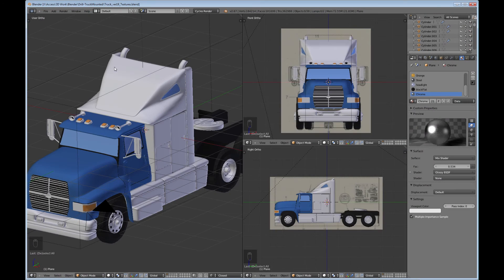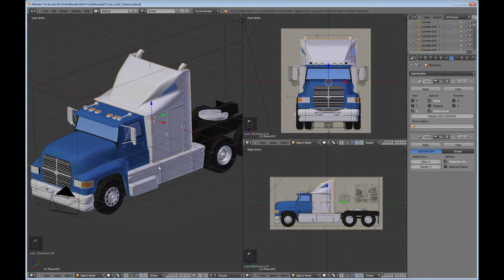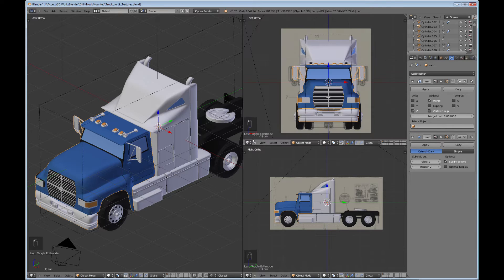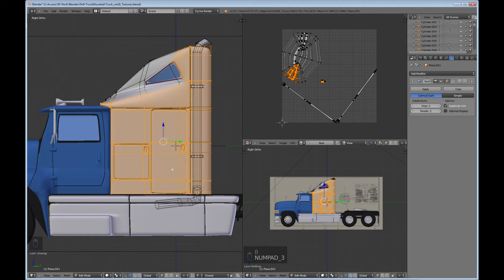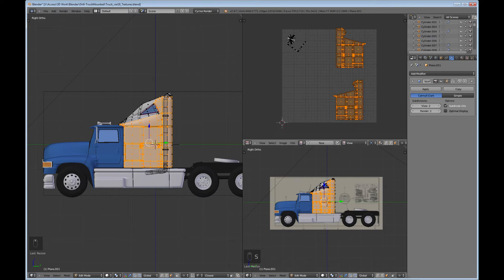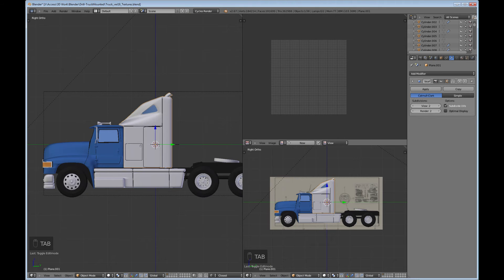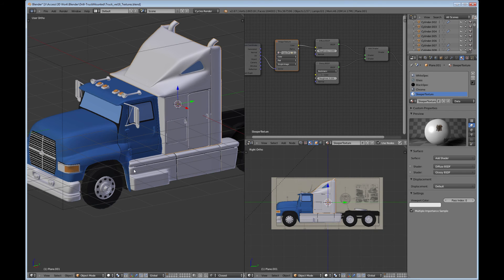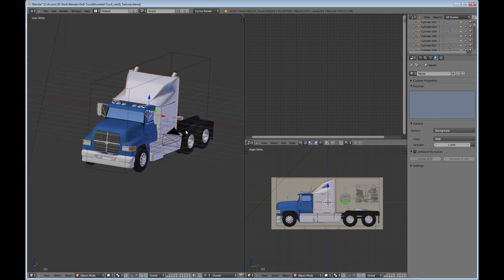How to model a semi-truck in Blender - Part 19 (Final part -Texturing)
How to model a semi-truck in Blender - Part 19
In this part of the tutorial, we do a sample texturing of the sleeper cab as an example of how to texture other parts of the truck.